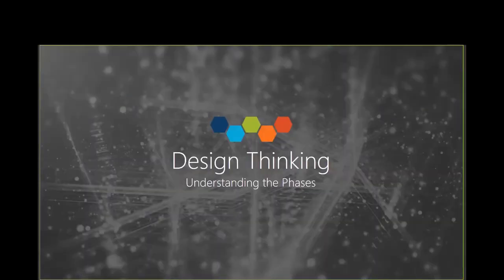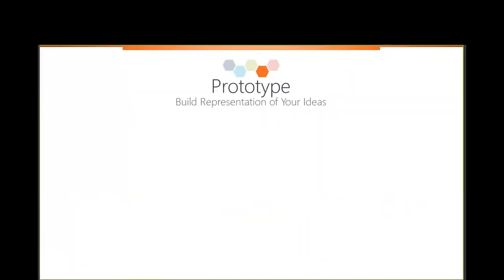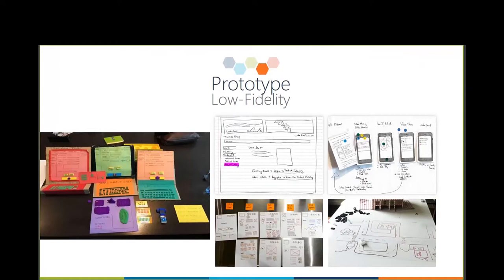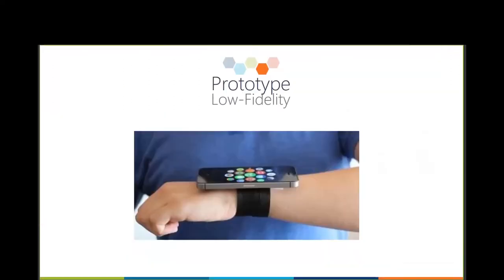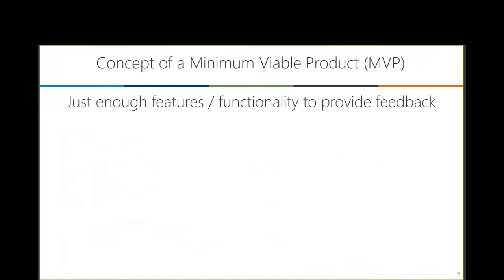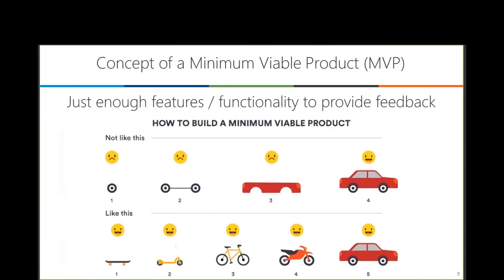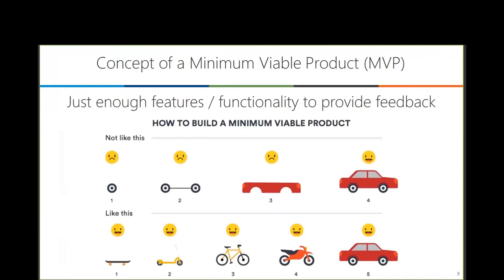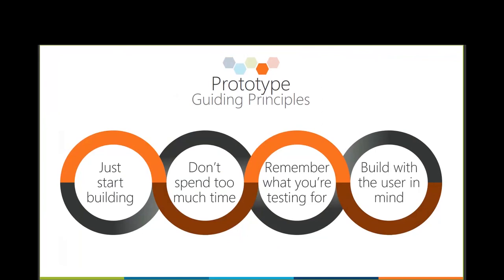Webinar | Design Thinking: Prototype